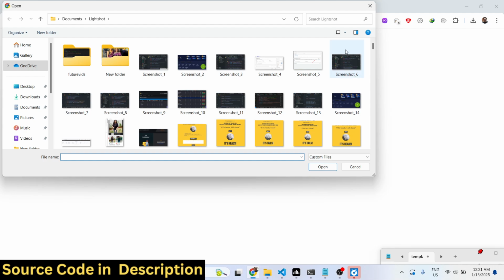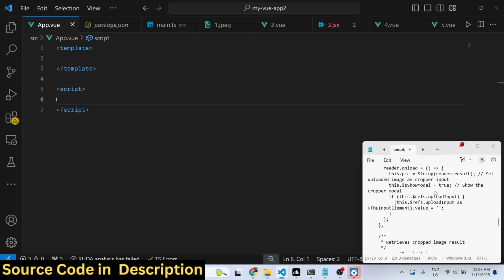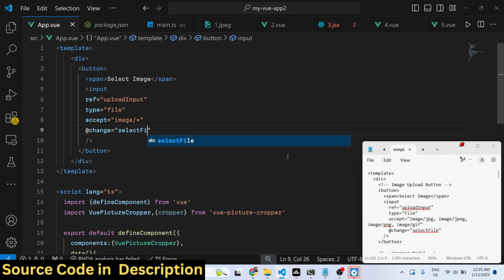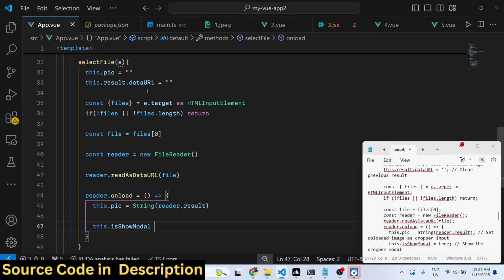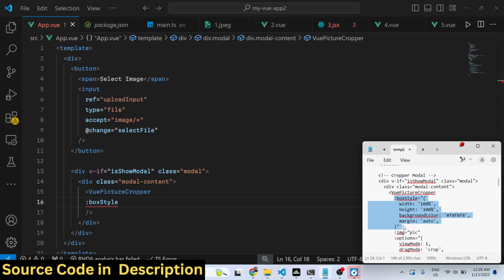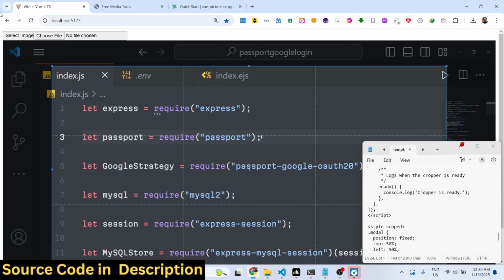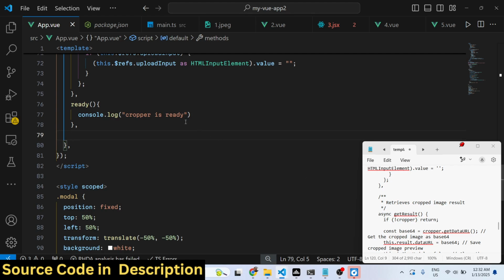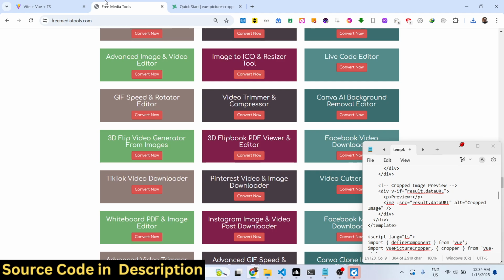Build a Vue.js 3 Modal Image Cropper With Live Preview Using vue-picture-cropper in TypeScript